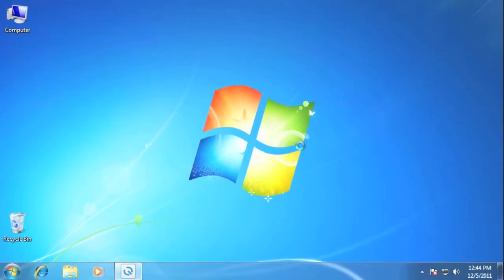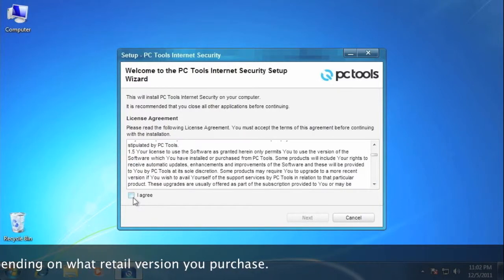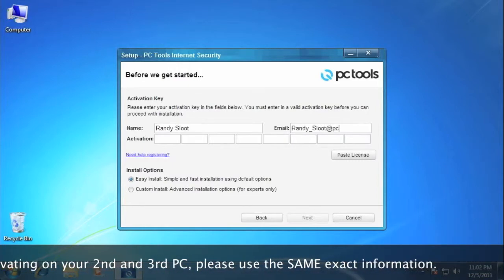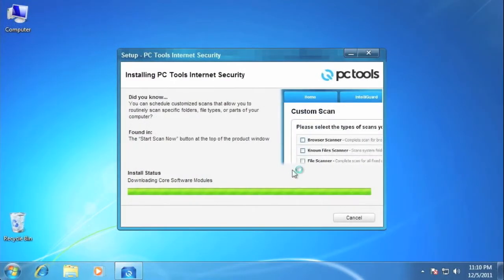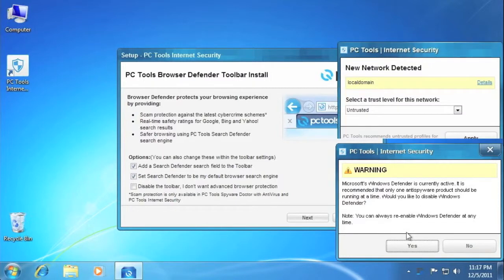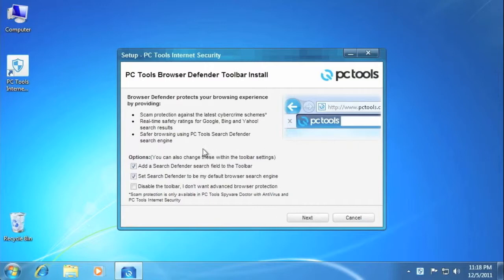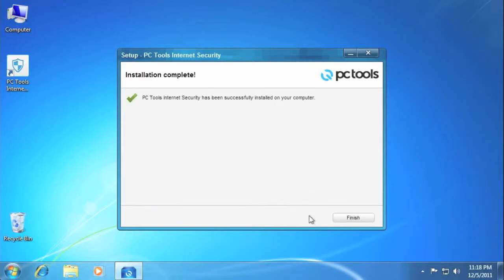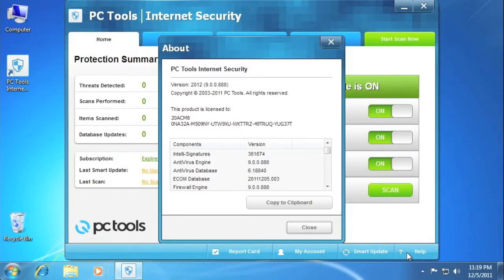Activating Your PC Tools Retail Product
Activating Your PC Tools Retail Product v.2